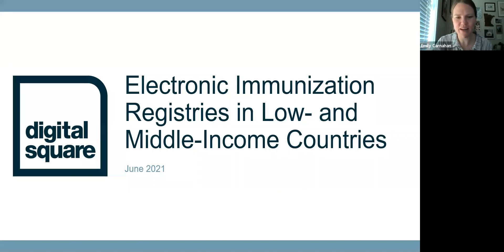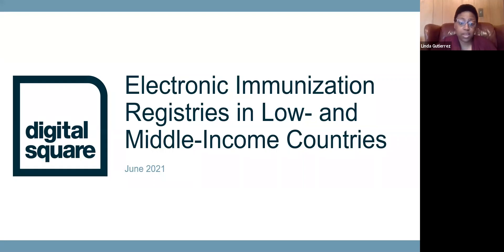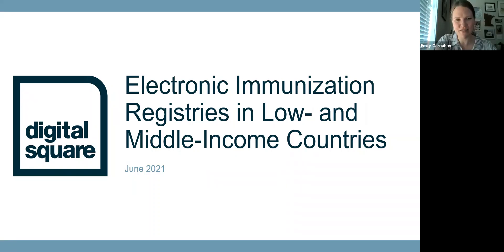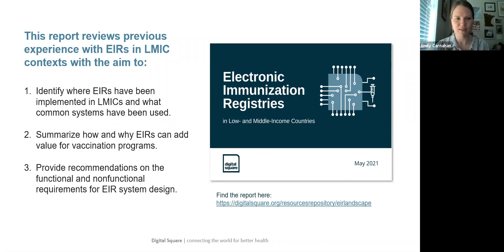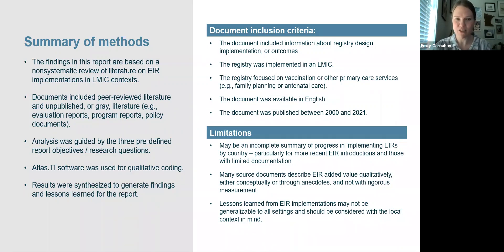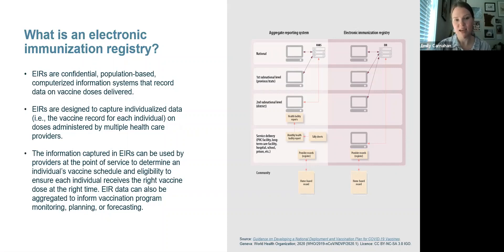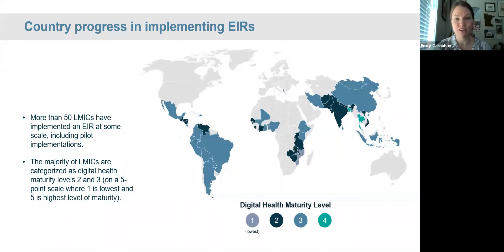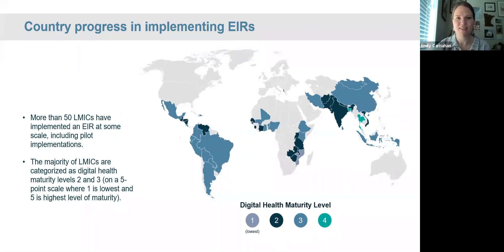Webinar | Electronic Immunization Registries in Low- and Middle-Income Countries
Digital Square shares more about a new report: Electronic Immunization Registries in Low- and Middle-Income Countries. This report explores the use of EIRs in low-resource contexts and provides recommendations for the design of EIRs. This webinar will review the findings from this report including:
• The added value of EIRs to vaccination programs and health systems
• Common functional and nonfunctional requirements countries should consider for EIRs
• Recommendations for implementing an EIR based on country experiences.